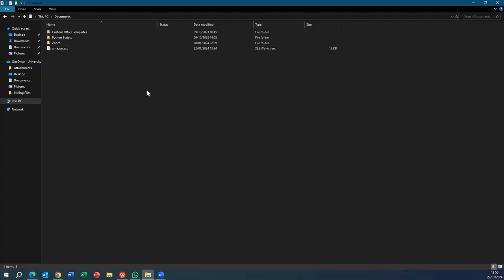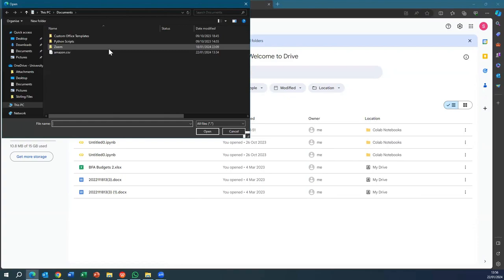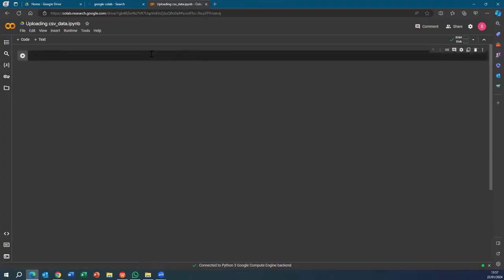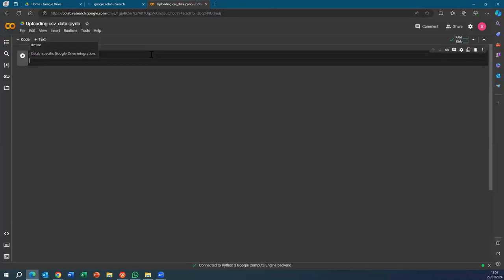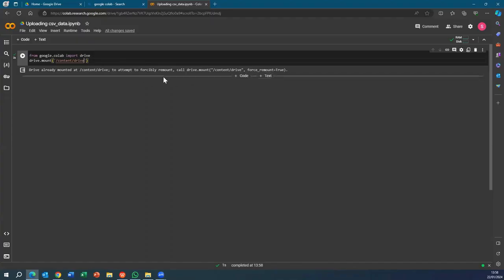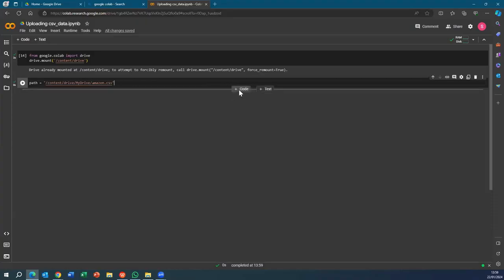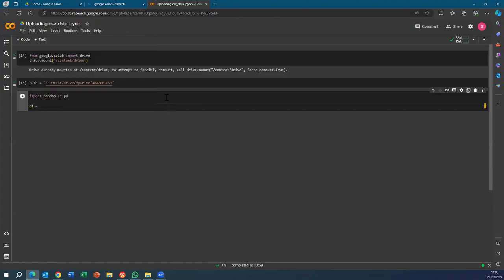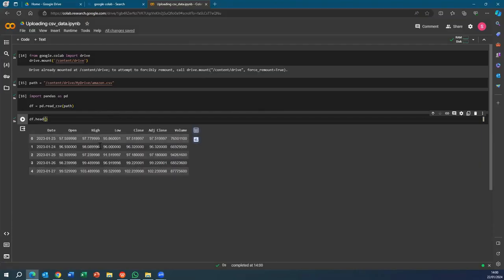How to Upload CSV Data into google colab - Machine learning 101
This is a short video to detail the upload of files into google drive.

Note that: Google will need your sign in approval when mounting the drive, this simply rewuires you to enter your log in cridentials. Rememmber to allow  access to your files before selecting proceed.

The code used is attached below. Watch video to understand how you will chnage file names and make the necesaay uploads.

drive.mount('/content/drive')

df = pd.read_csv(path)
df.head()